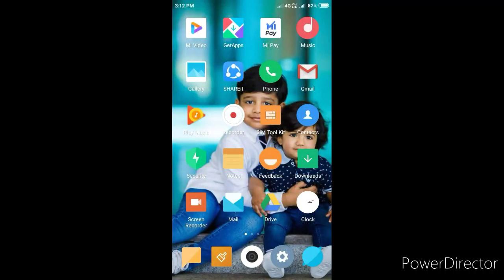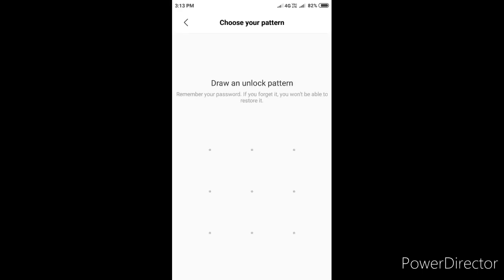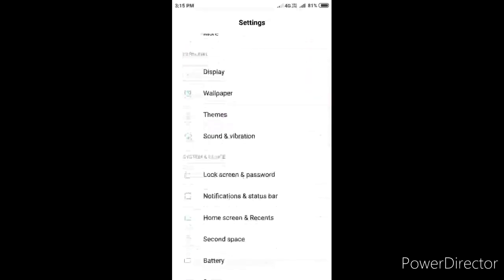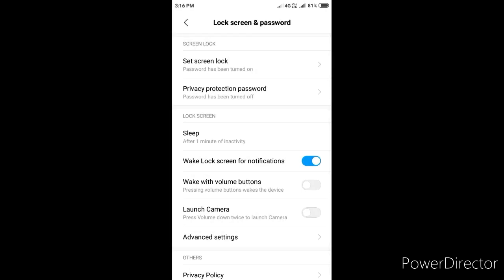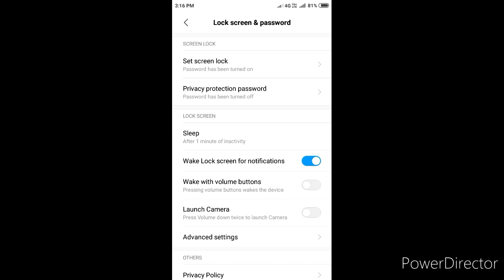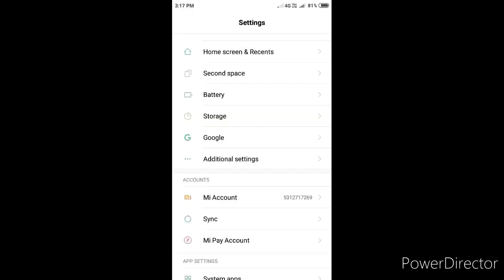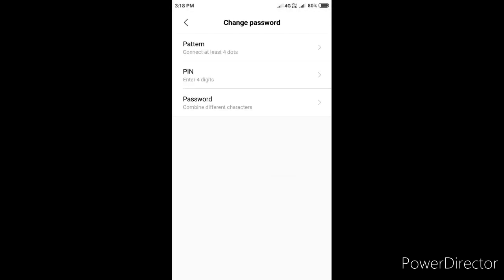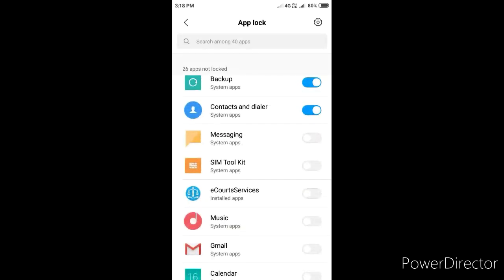22 July 2020 Steps to Create Password to Mobile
Steps to Create Password to Mobile

Hi guys

                In this video I Explained how to create password to our mobile.

and also comment in this section.